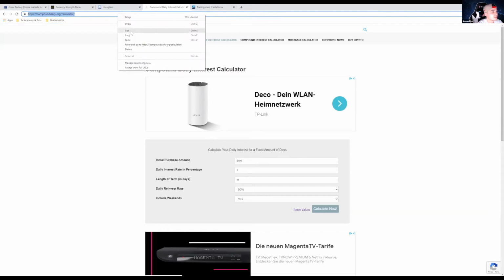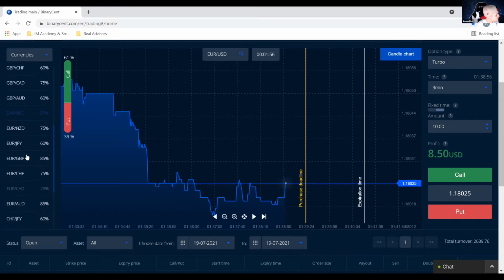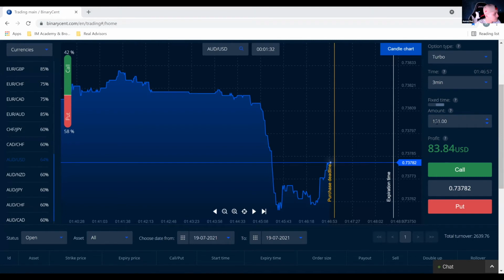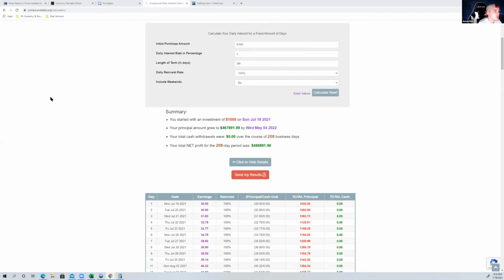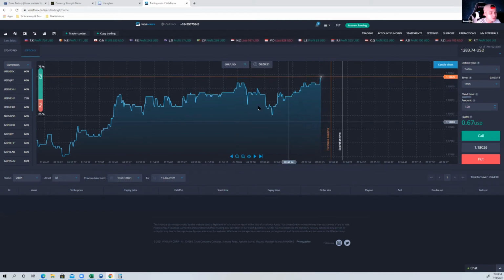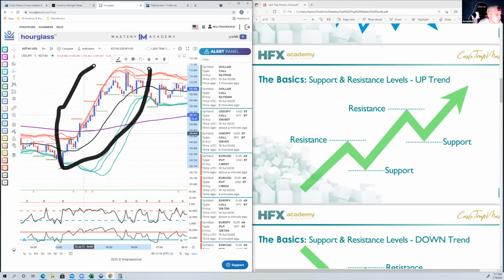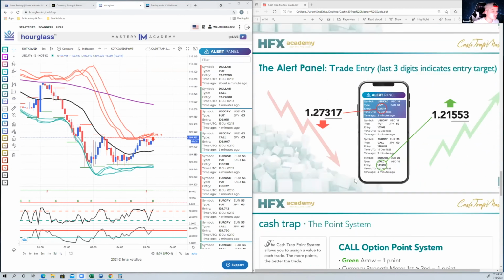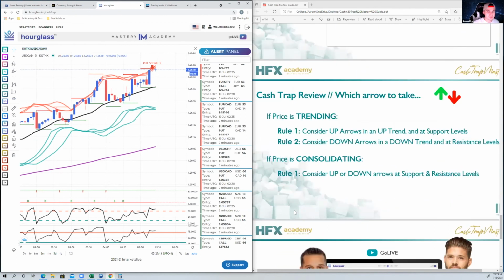HIGH LEVERAGE COMPOUNDED TRADES HFX SESSION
Account: $1000

70% PAIRS @ 3 % MOVE

1:) 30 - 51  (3 MIN)
2:) 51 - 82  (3 MIN)
3:) 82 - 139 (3 MIN)
4:) 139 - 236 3 (MIN)

Rinse and repeat to trade #1

70% PAIRS @ 3 % MOVE

Account: $3,000

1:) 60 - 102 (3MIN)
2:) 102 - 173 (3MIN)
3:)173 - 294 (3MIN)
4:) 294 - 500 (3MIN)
Total time 12 MIN

70% PAIRS @ 3 % MOVE

Account $10,000

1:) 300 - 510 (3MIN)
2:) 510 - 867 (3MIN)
3:) 867 - 1,474 (3MIN)
4:) 1,474 - 2,506 (3MIN)

CREATOR AARON AKA AARON.PIPS

$1,000-$20,000 ADDED BONUSES BELOW!

📺 Videforex Tutorial

Timestamps:
00:00​ Intro (very important)
​30:30WATCH IT ALL PLEASE!
59:00 Outro (important)

♦️ Schedule A Zoom Opportunity to Join Our MTG TEAM

YouTube. This is a Video for YouTube. This is the Link of YouTube:​

MTG Millionaire Trades Group (YouTube Channel)